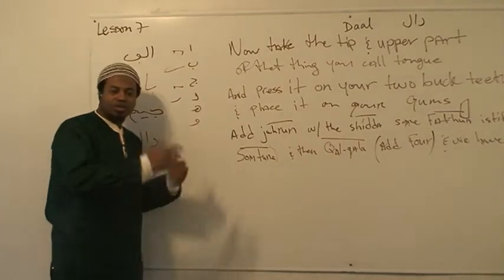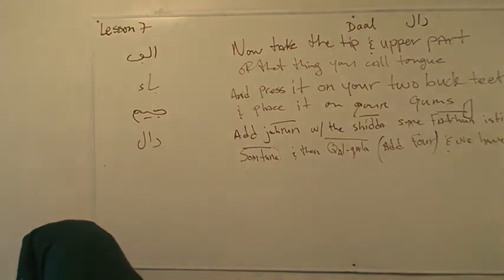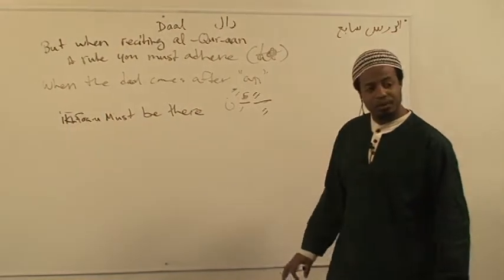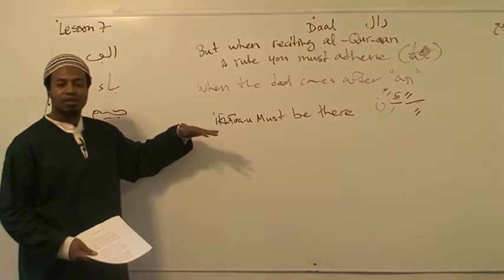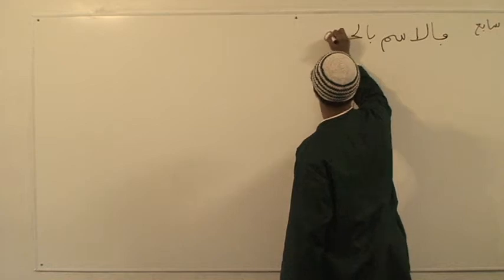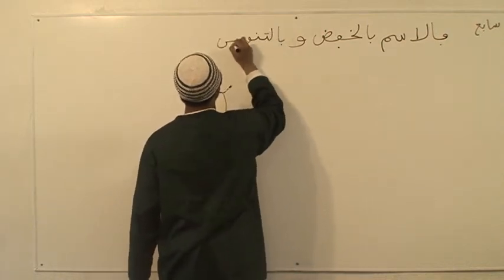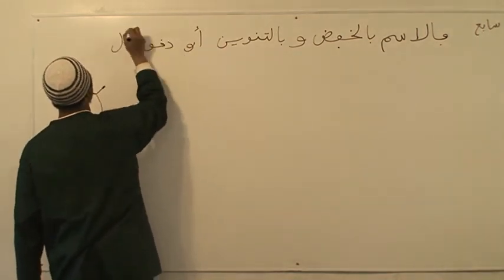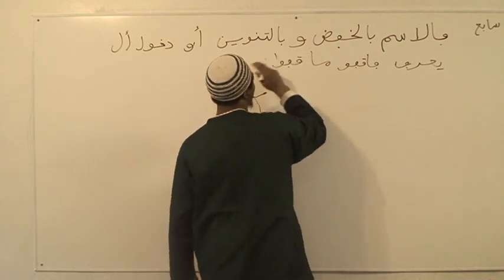ARABIC CLASS #7 (PT. 2)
THIS LESSON IS DEALING WITH THE LETTER DAAL